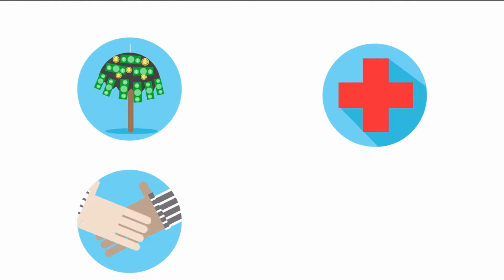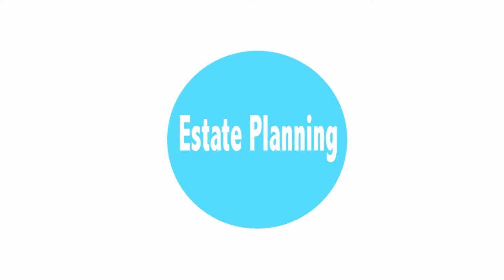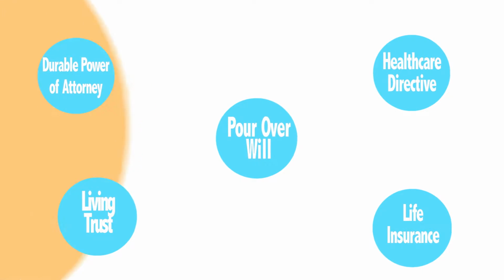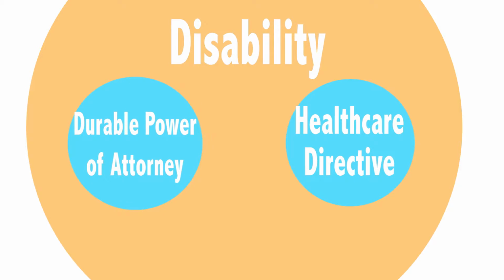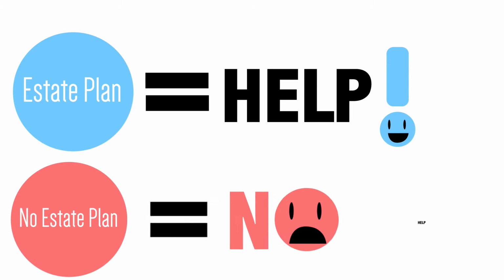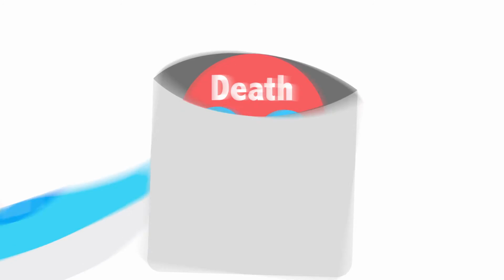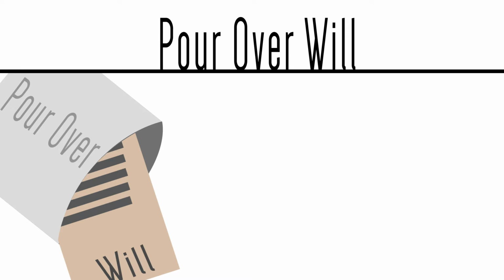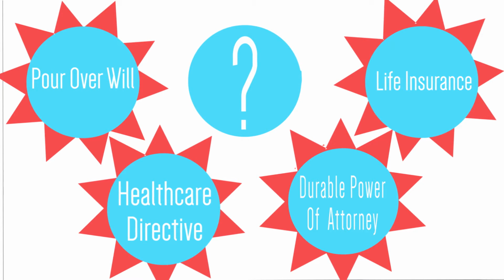Revocable Living Trusts In A Nutshell | Los Angeles Wills & Trusts Law Firm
This animated video will teach you the nuts and bolts of "revocable living trusts." Enjoy!

Tree of Life Law Firm

We are an award-winning California estate planning law firm helping you protect your family and assets. We meet with clients by phone and video conference. We make it convenient for busy families and seniors to receive world-class service in the comfort of their homes. This means no traffic and no sitting in a lawyer's office. We do our best to remove obstacles that may stop you from creating a plan that embodies your vision for your family. Schedule a free consultation today

About Attorney Edmund Yan:

Hi, Edmund here. For the past decade, I’ve been helping clients design a meaningful future and leave a legacy of love. Because of my dedication to my clients, I’ve received many humbling awards, including the 10 Best Estate Planning Attorney in California and recognition as one of the top 2.5% estate planning attorneys for 5 straight years. If you want an attorney who listens and explains things clearly, then I invite you to schedule a phone meeting with me. I look forward to guiding your family for many generations.

The information in the following video (1) is not, nor is it intended to be, legal advice; (2) does not create an attorney-client relationship between you and our law firm; (3) provides personal perspectives on legal news and developments; and (4) is provided solely for informational purposes and is considered attorney advertising. We do not warrant that this information is complete or accurate, and we encourage you to do your own legal research or hire an attorney to ensure your legal questions are answered. Watching this video, leaving a comment, or communicating with Edmund Yan or Tree of Life Law Firm by email or over the Internet does not create any attorney-client relationship. If you have legal questions specific to your unique situation, you should speak to an attorney or schedule a free phone consultation with us